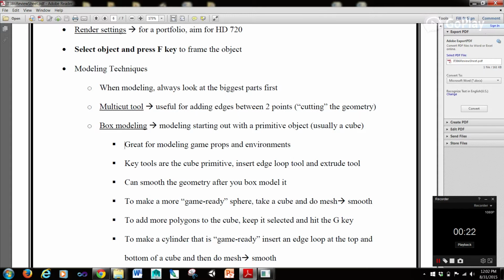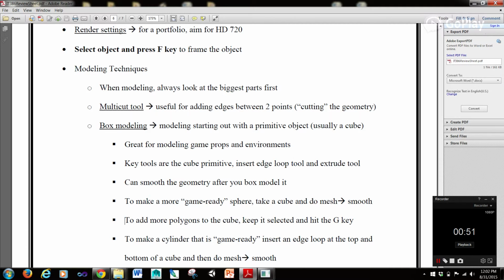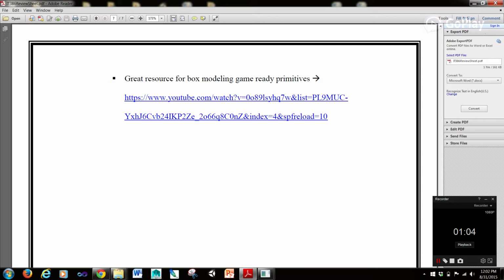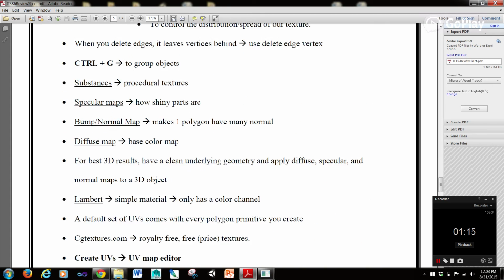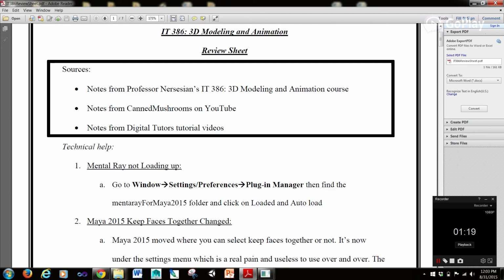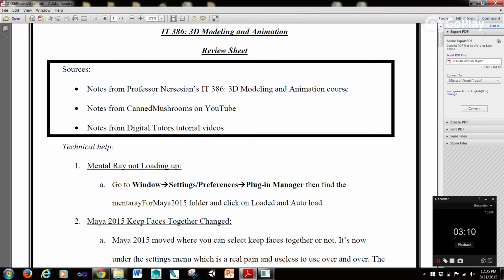3D Modeling and Animation in Maya Tutorial 05